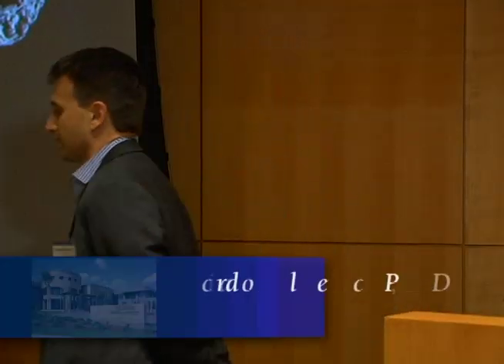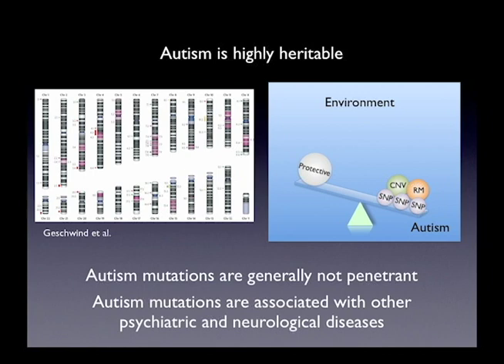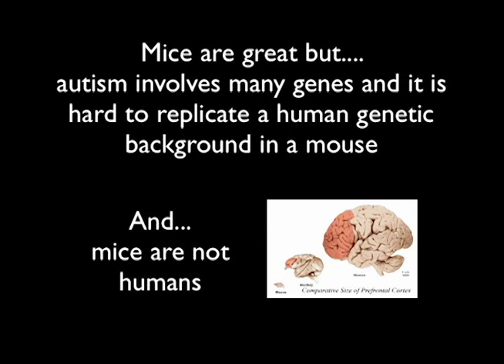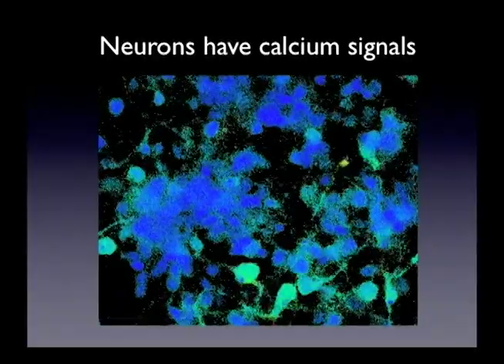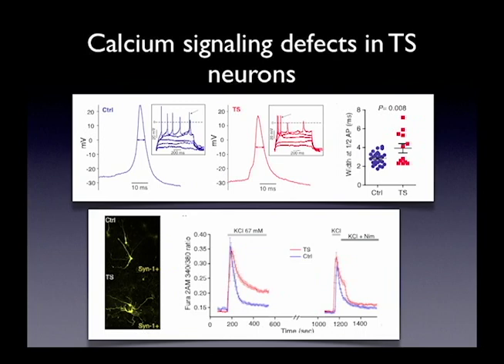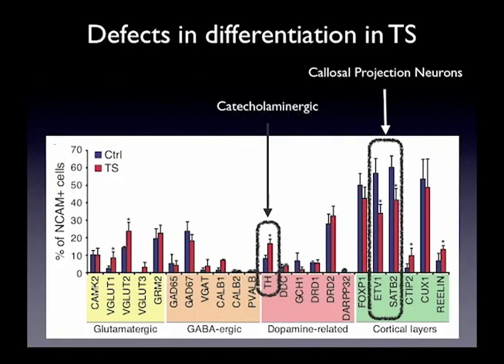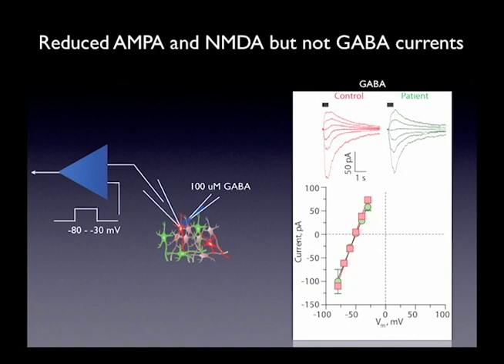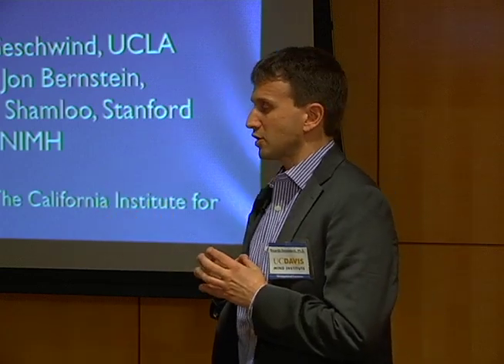Using Stem Cells to Study Autism (2012)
Using Stem Cells to Study Autism
Presented by Ricardo Dolmetsch, Ph.D. from Stanford University on February 8, 2012